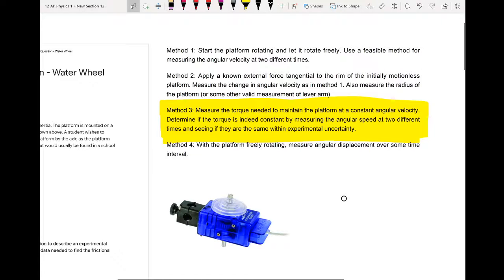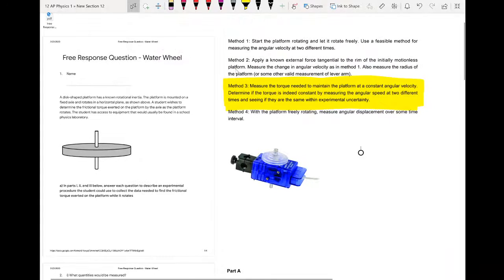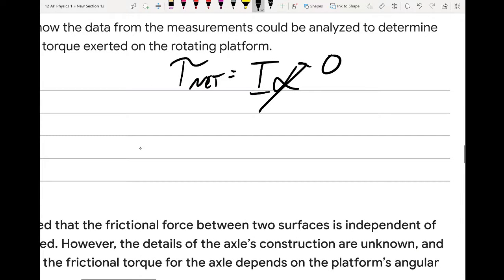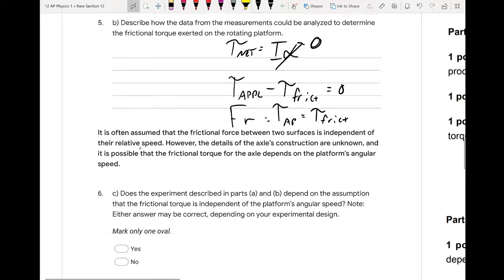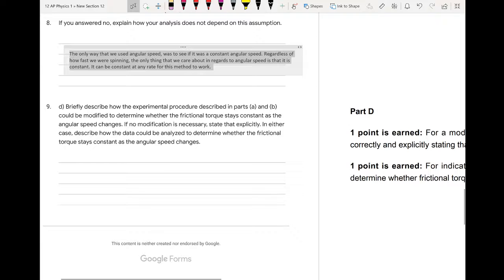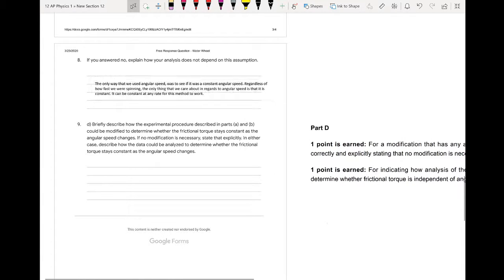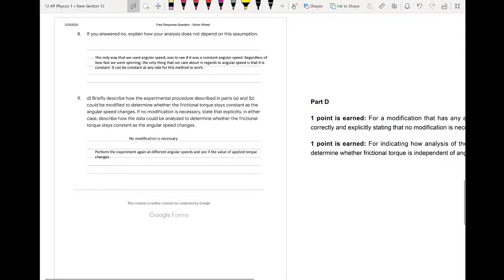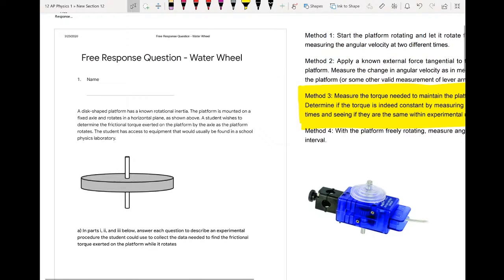Method 3 Solution